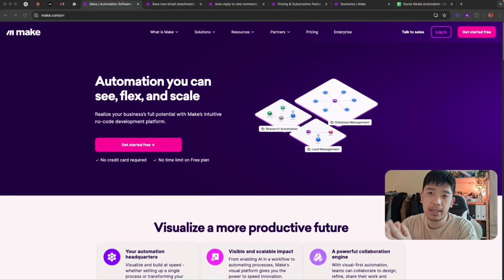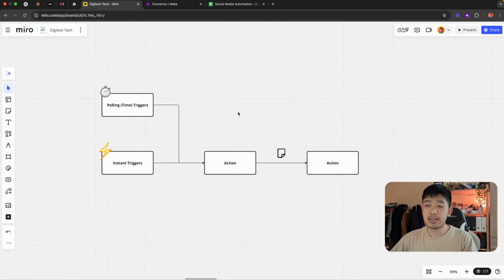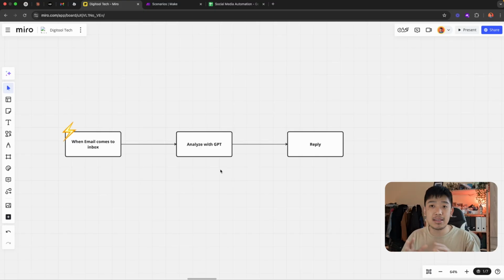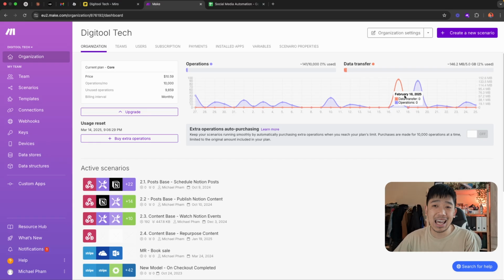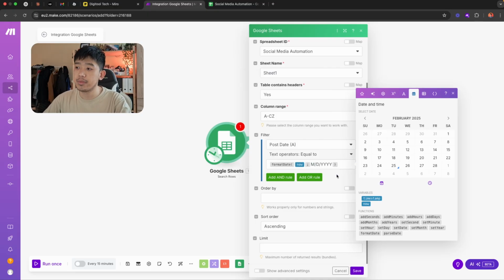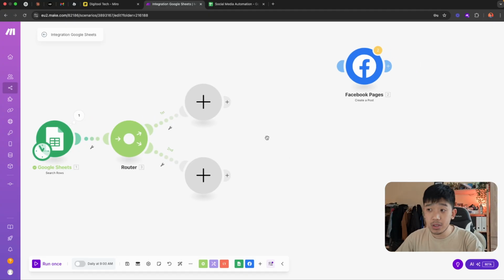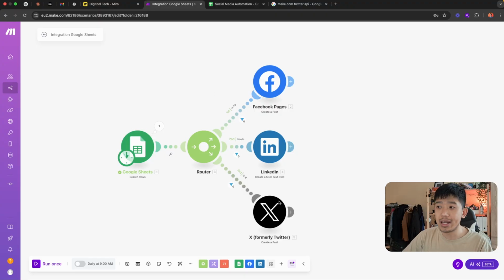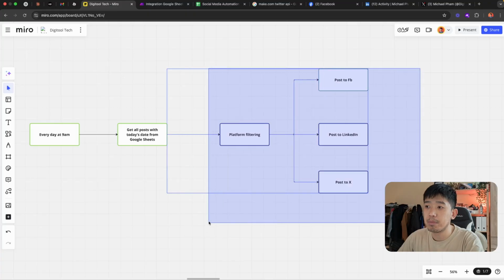Make.com for Beginners: How to Automate Anything (Step-by-Step)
Checkout my FREE skool community 🔥

💡 If you're into Make.com, n8n, and AI automation, I’ve got a Skool community where I share real-world automation setups, Upwork strategies, and workflow breakdowns. Hop in here when it's still free

ABOUT ME
If you are new here... Hey there, I’m Michael! 🚀 My mission is to navigate you through modern AI Automation tools like [Make.com] and N8N to hopefully make more money or save time and reduce cost for you own business.